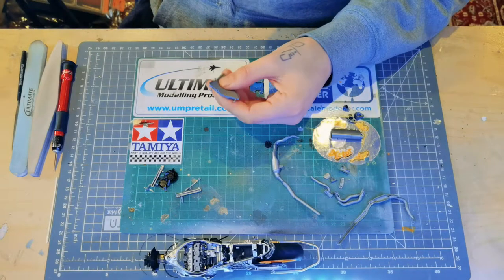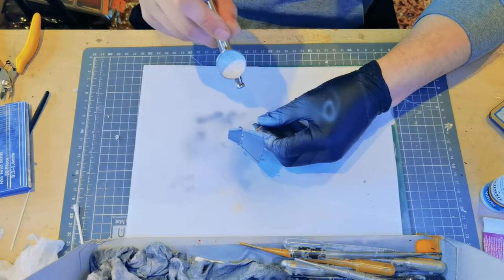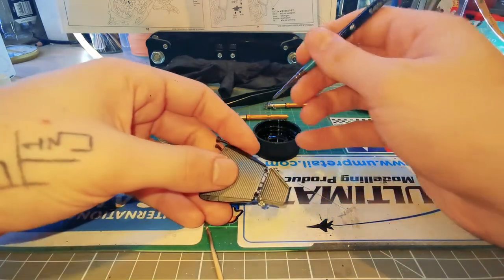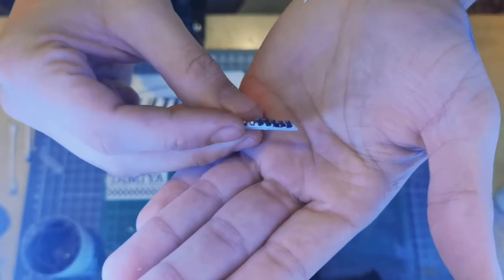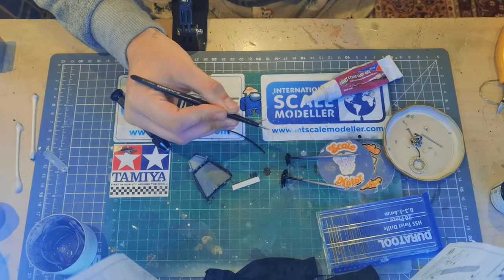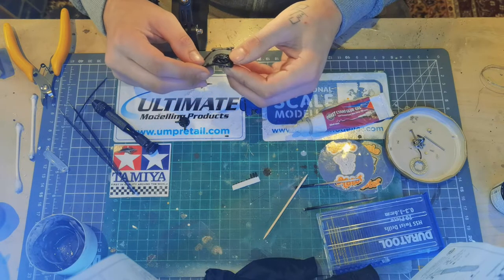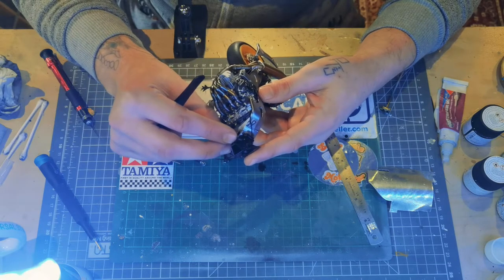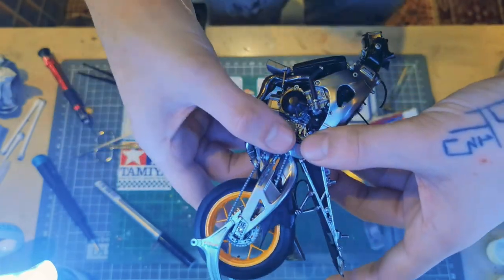Tamiya Honda CBR1000RR-R Repsol Build - Part 4 Radiator and making Fan Wiring.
This is part four of my build of the Tamiya Honda CBR1000RR-R Fireblade SP.

This build is for the Japanese group build over on ISM's Facebook page. You can check them out here;

This video will focus on the radiator, fans, wires and oil cooler. If you have any questions about paints used or the process, just drop a comment!